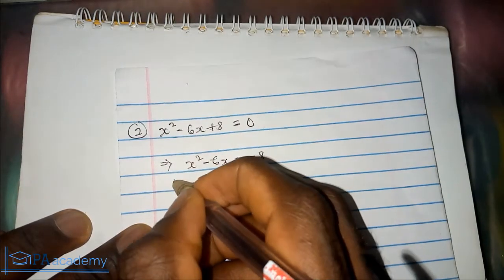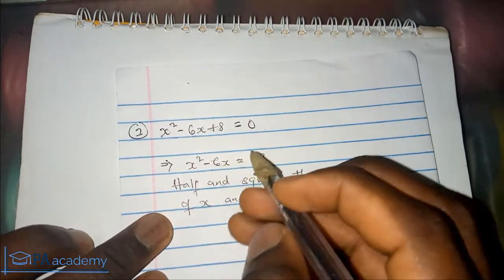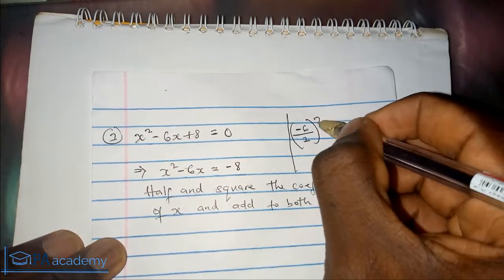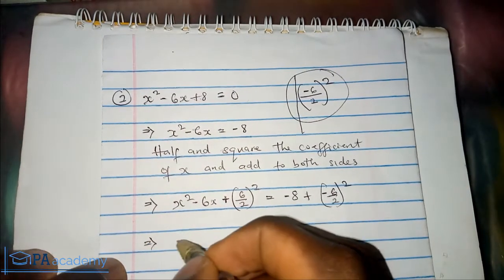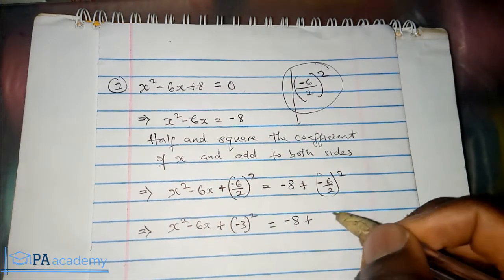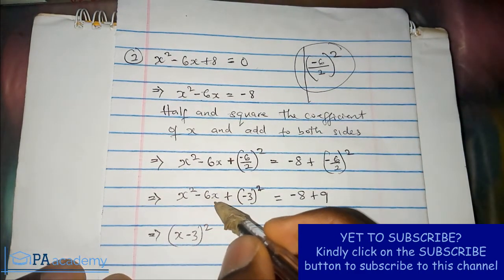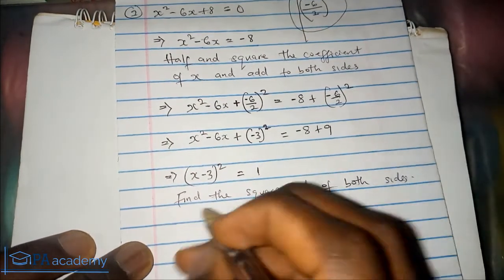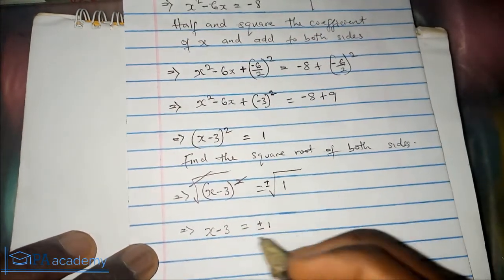QUADRATIC EQUATION Part 4b: Completing the Square Method of Solving Quadratic Equation | PA Academy